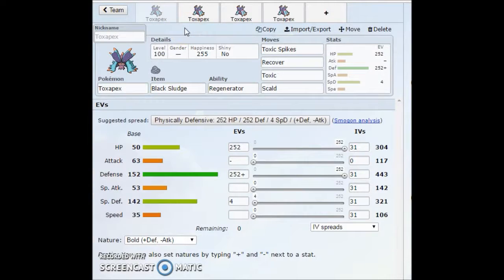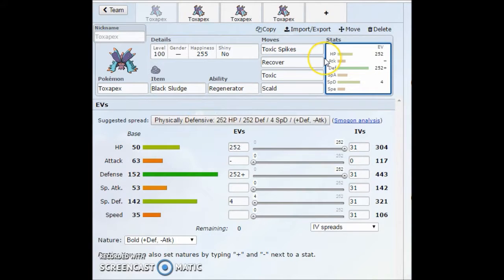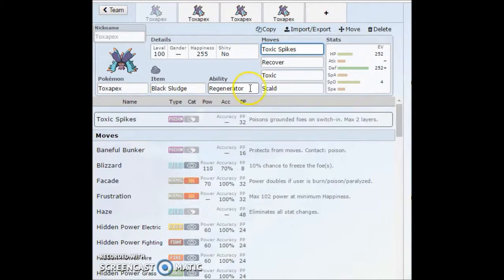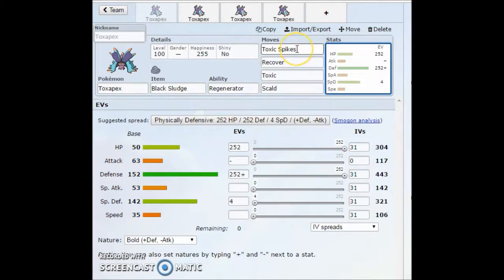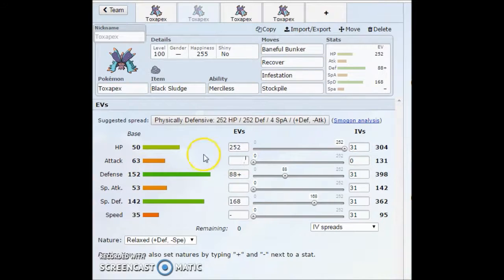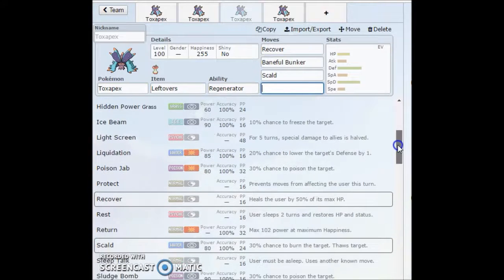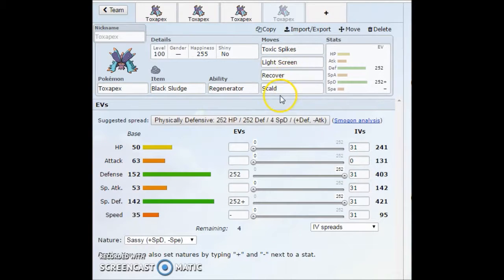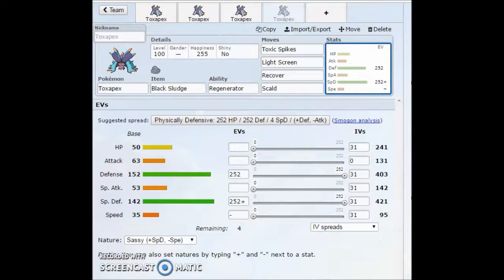TOXAPEX MOVESET GUIDE! Pokemon Sun And Moon Strategy Guide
What is up guys back with a new series for pokemon sun and moon where i go over movesets for every new pokemon! Be sure to put any other movesets you guys come up with in the commments below!